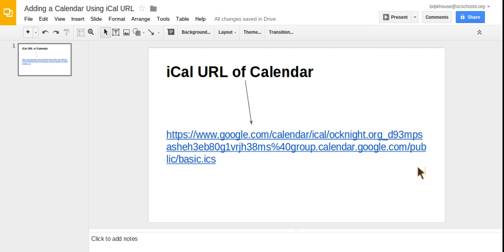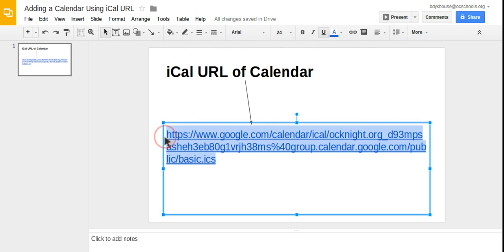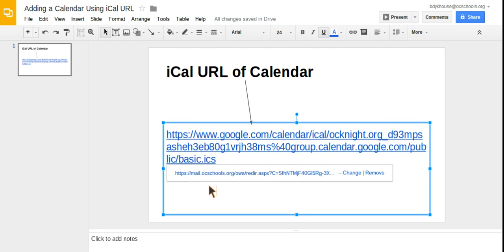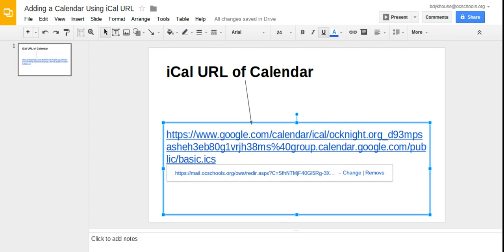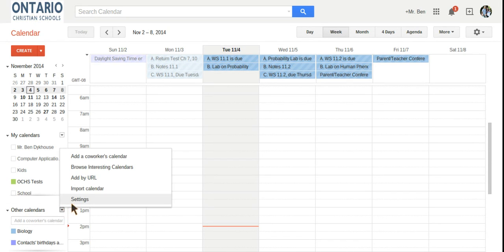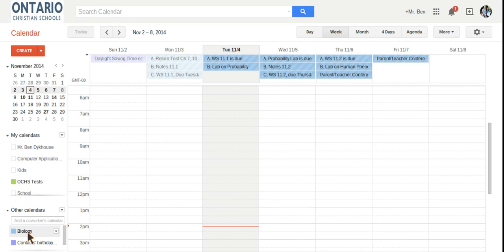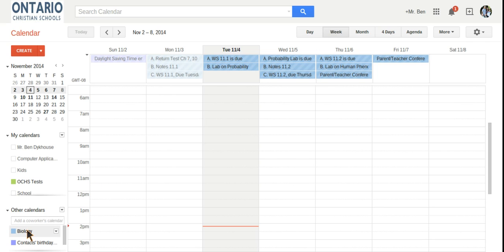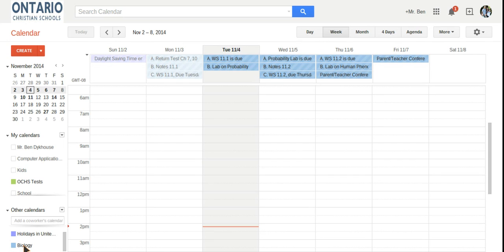Adding a Calendar Using iCal